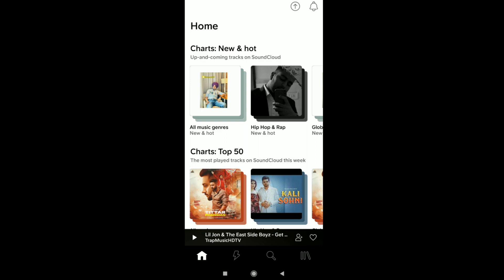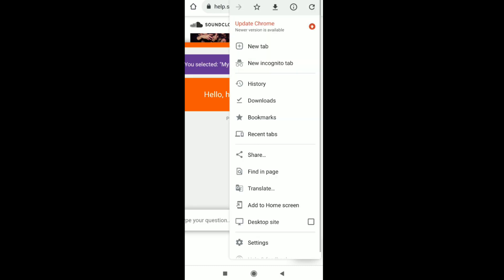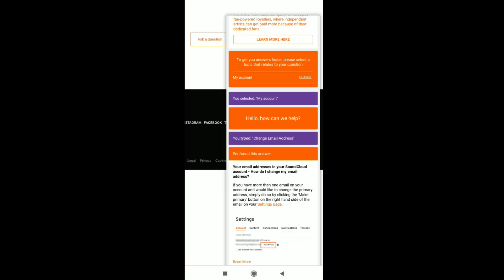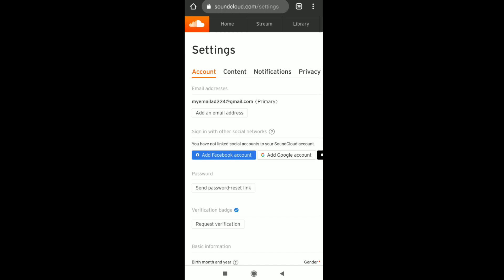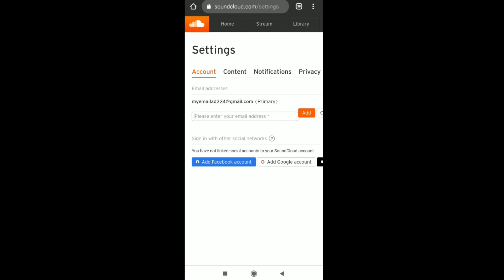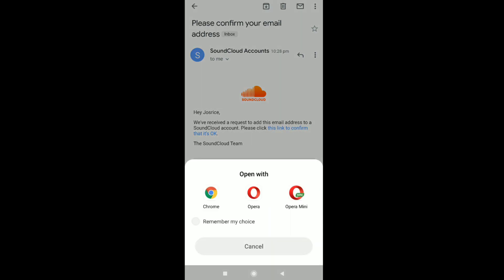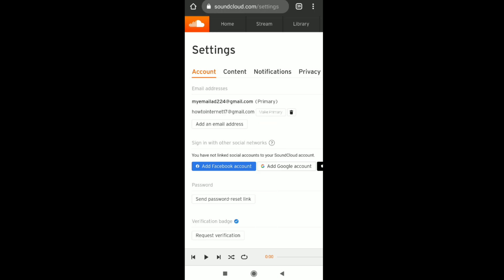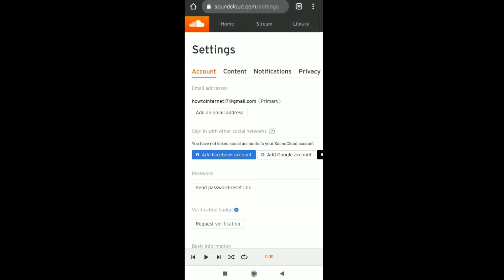How to Change your Email on SoundCloud | Change Primary Email Address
In this video I will show you how you can change email address of your SoundCloud account and if you don't know how to change email of SoundCloud account on android or iphone, then this video is gonna be very helpful for you.

Note: The process of changing SoundCloud email will be pretty much same on android and iphone.